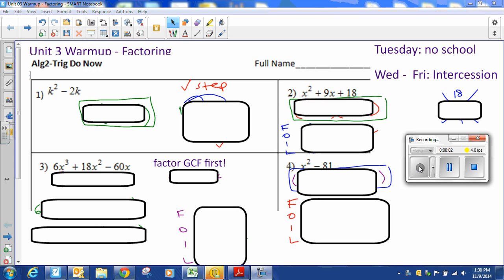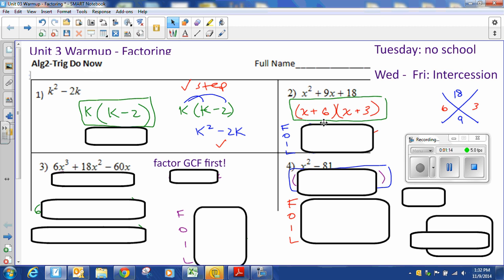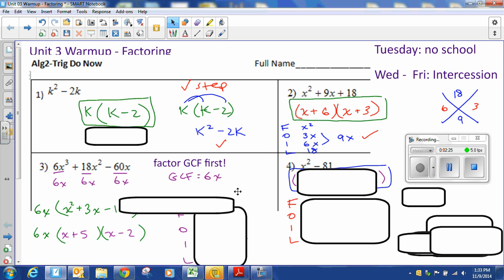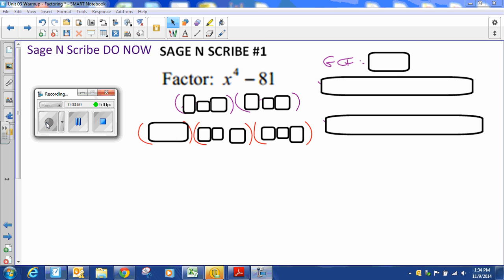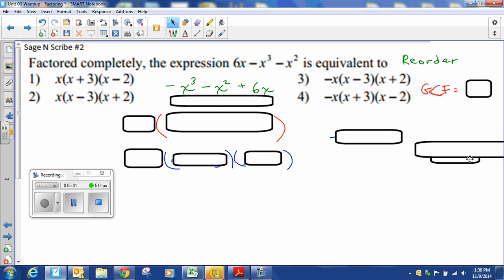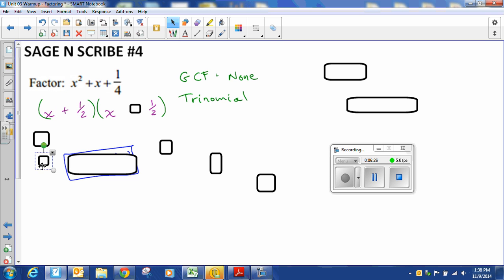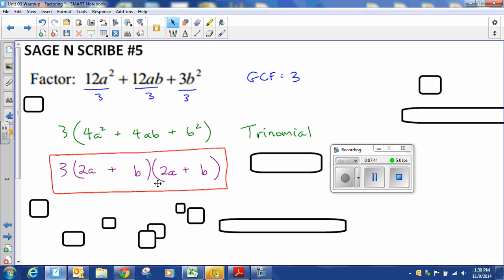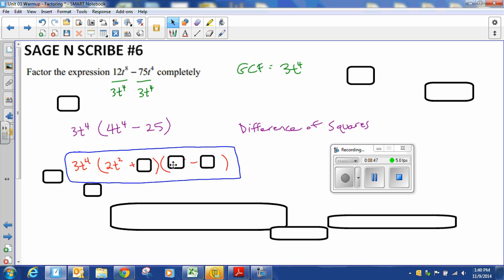Unit 3 warmup Factoring